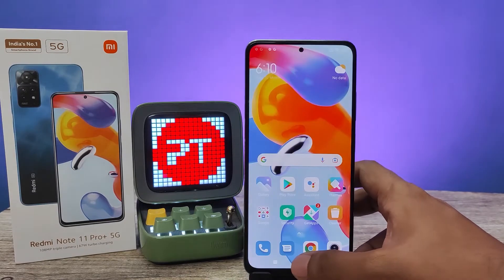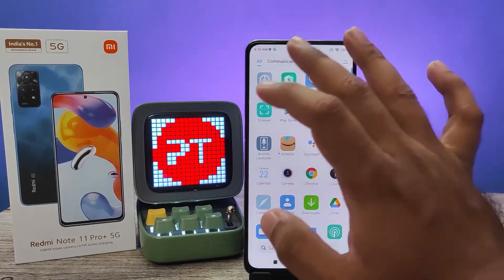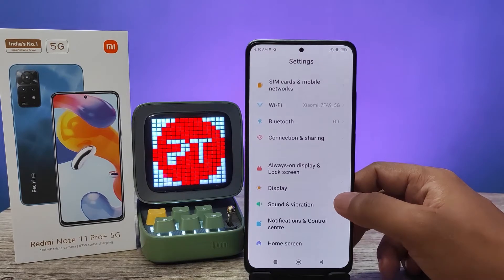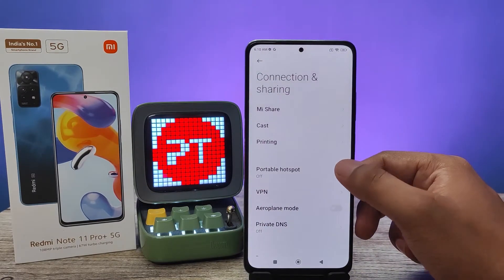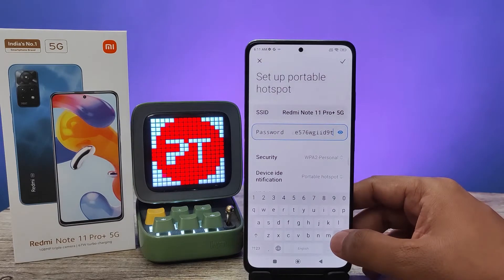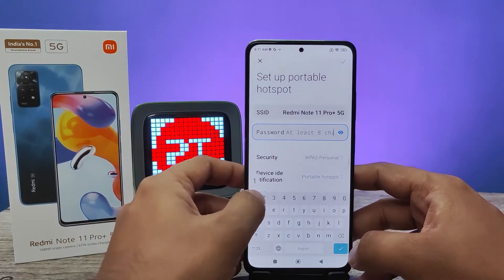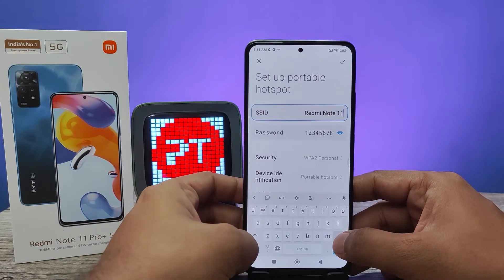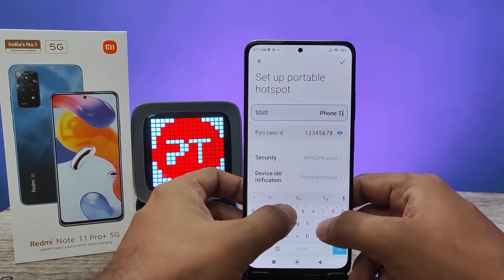How to set WiFi Hotspot in Redmi Note 11 Pro and Redmi Note 11 Pro Plus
Hey Friends  ! Checkout this new video of How to set WiFi Hotspot in Redmi Note 11 Pro and Redmi Note 11 Pro Plus